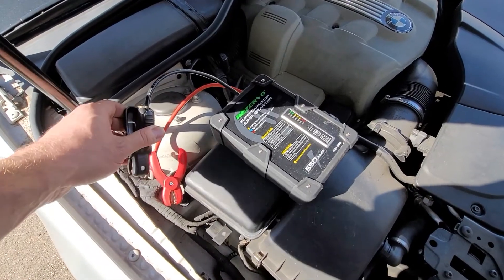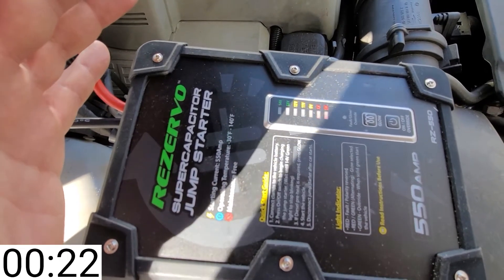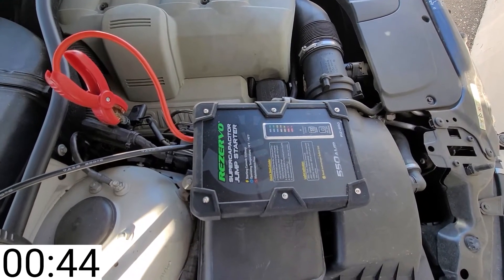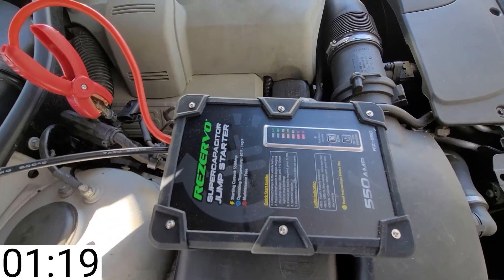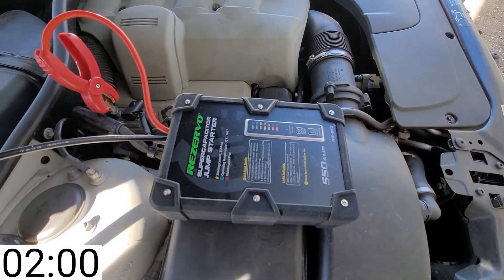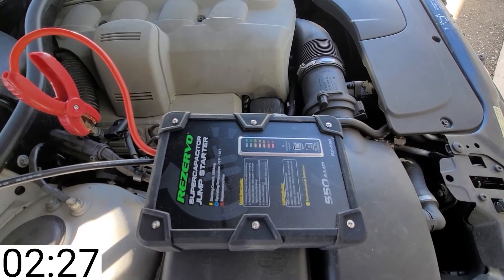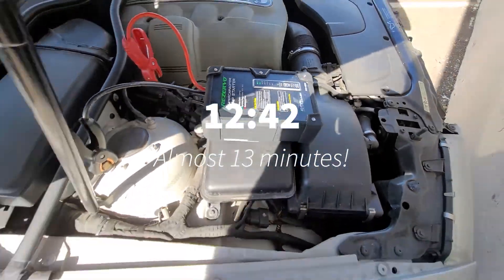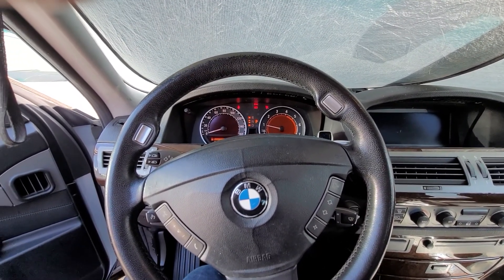Test: Capacitor Jump Starter